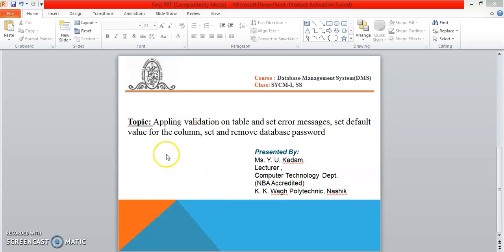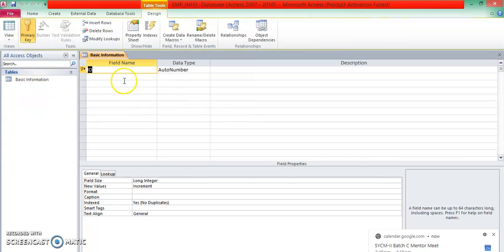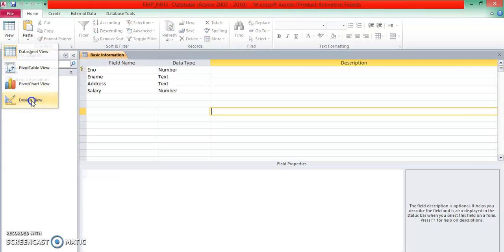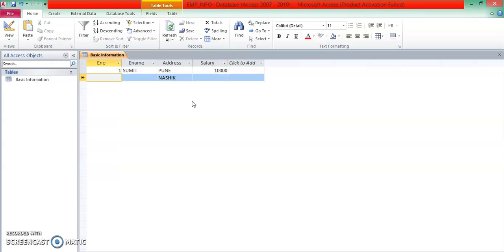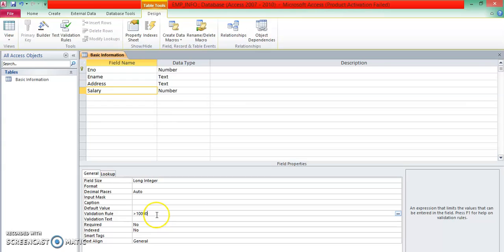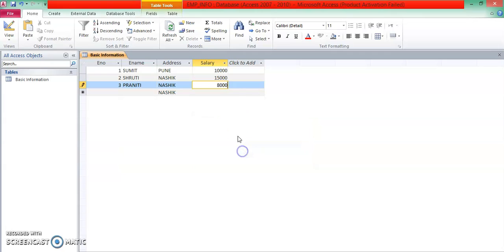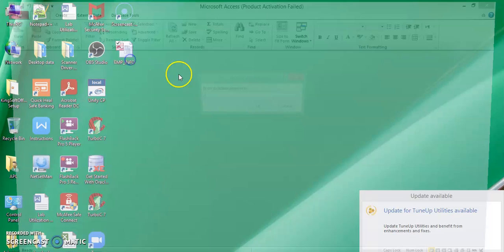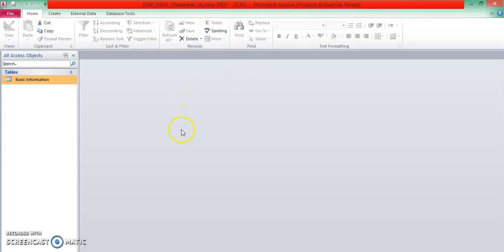Practical No 2 Applying Validation, set and remove Password using MS Access